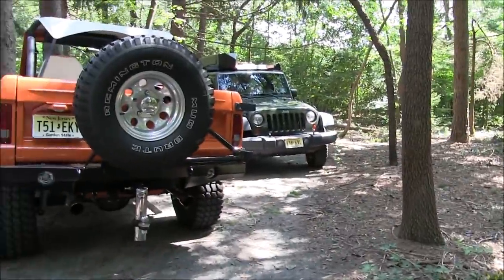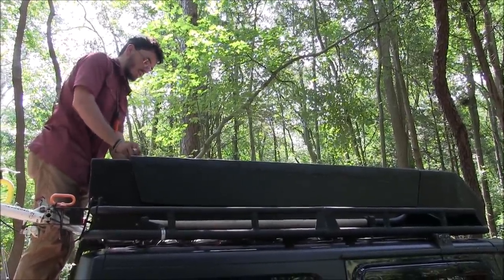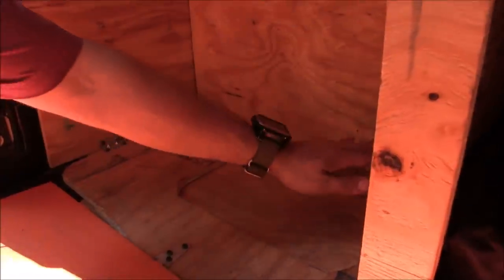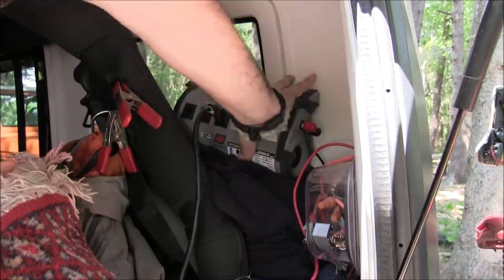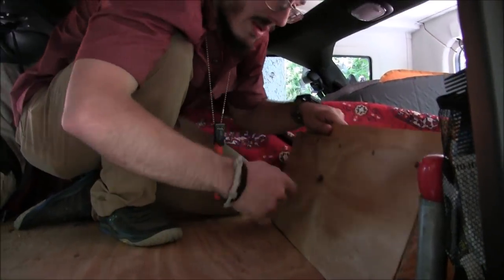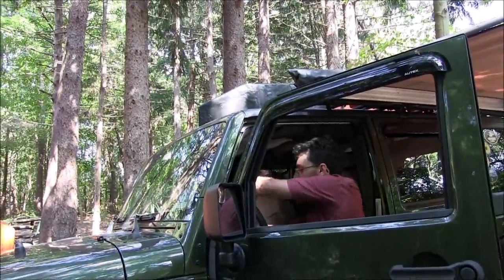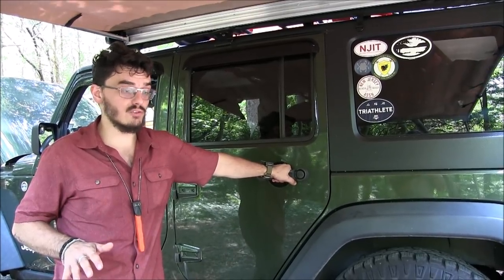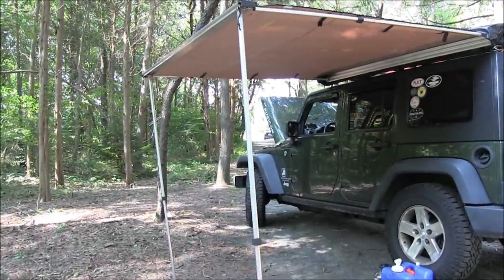LIVING IN A JEEP WRANGLER?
John Mac has been Living Out of a Jeep Wrangler on the Road throughout North America and has driven over 30,000 miles camping and sleeping in his  JK Rubicon. in this video he shows his setup and build. Part of the conversion includes an outside kitchen, cold food storage, sporting goods storage and sleeping quarters. John also provides many tips from an experienced outdoors man that he is. John is ready for his next phase of the construction and he is going to be making a lot of improvements.